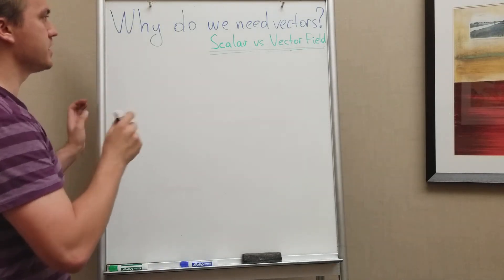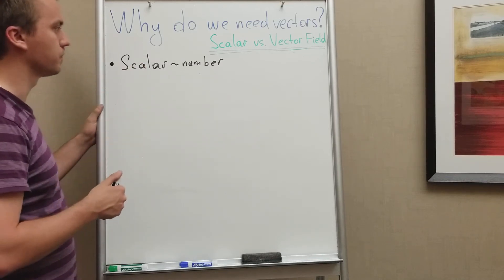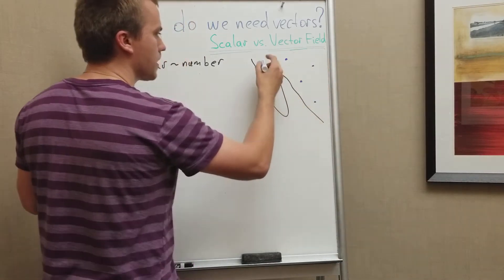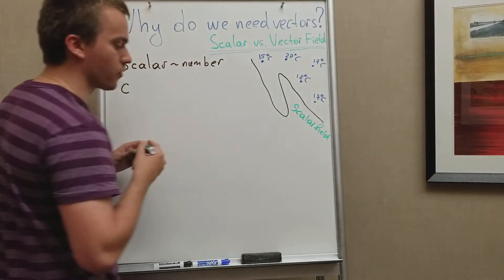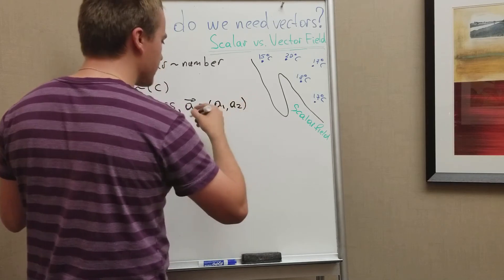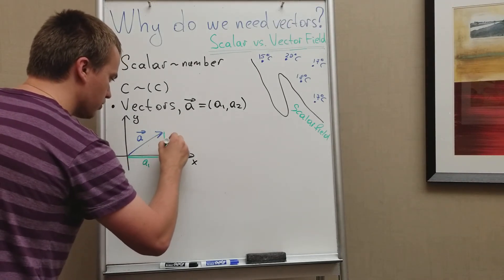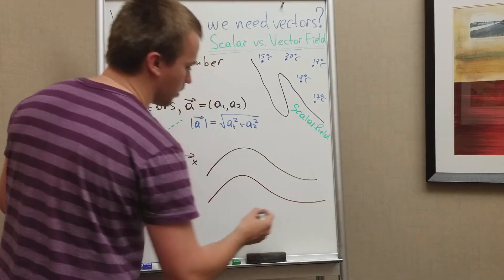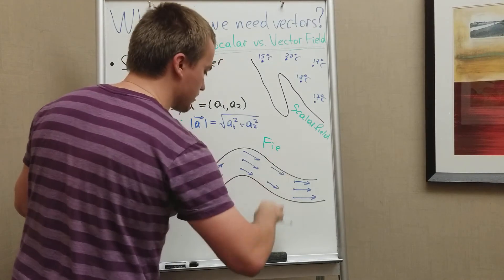Why do we need vectors? Scalar vs. Vector Fields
In this video, we are going briefly discuss the power of vectors and what is the difference between scalar and vector field.